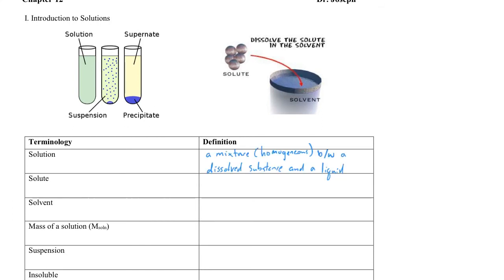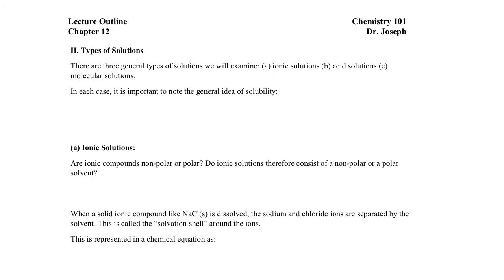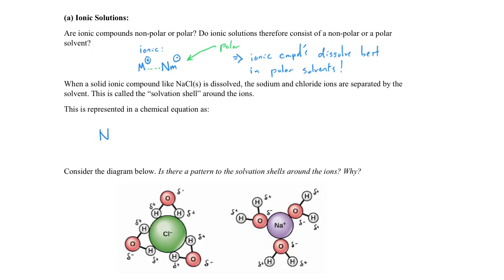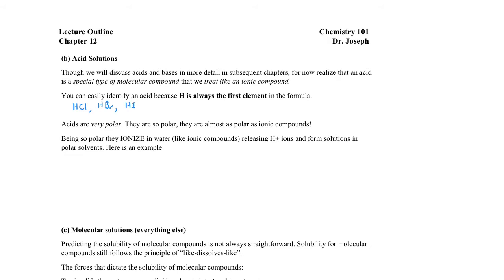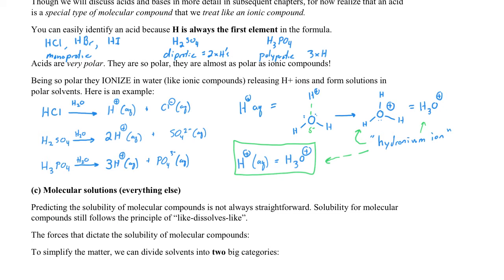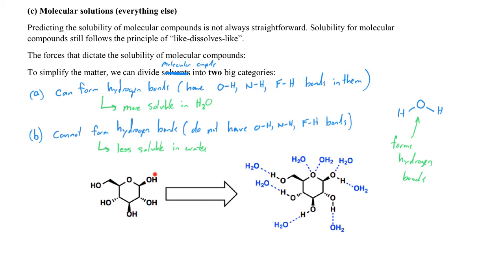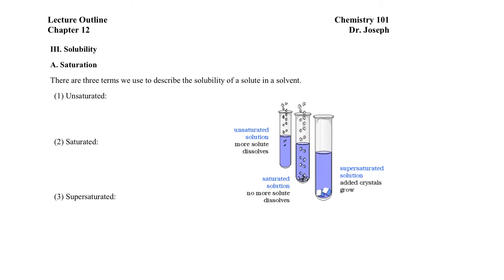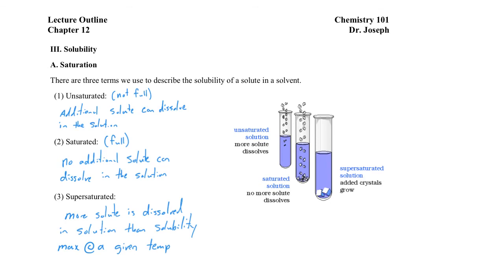Lecture 4.4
Solutions and solubility.